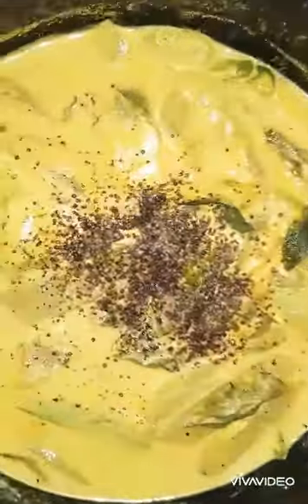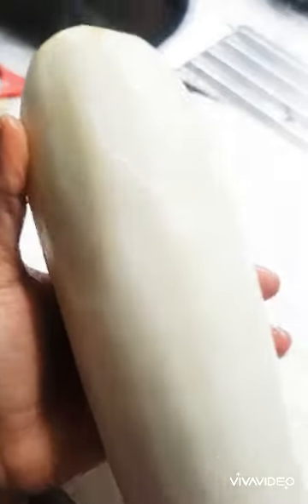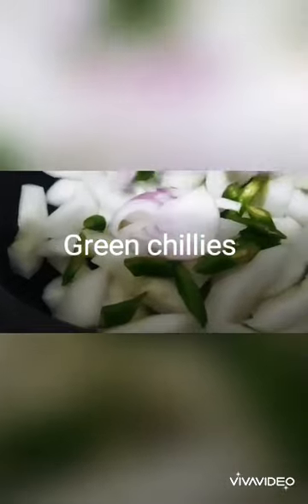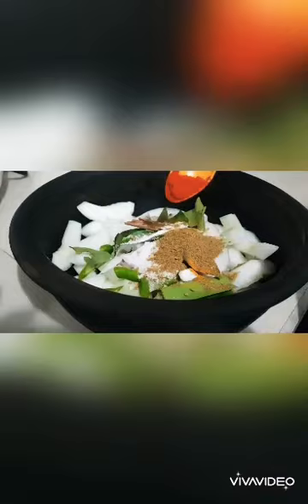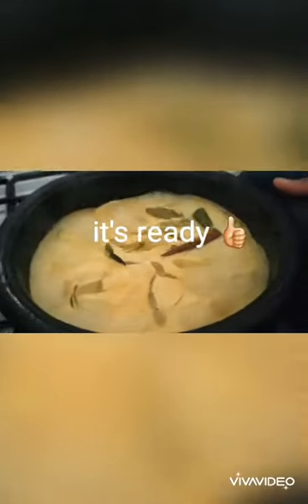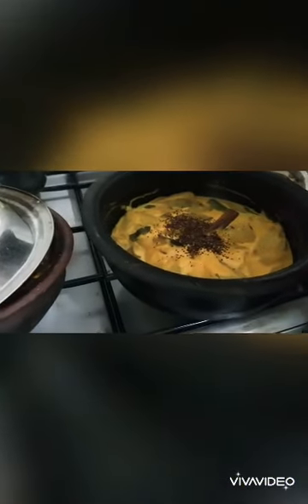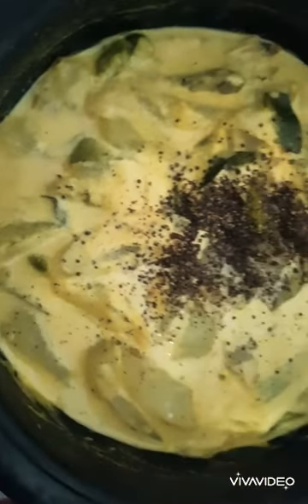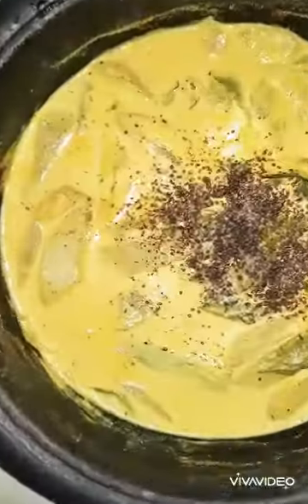Cucumber Curry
A white curry.  I call it a white curry because its less spicy and creamy milk curry.  Children and elders live this very much. It's a curry perfect with rice and fried Fish.